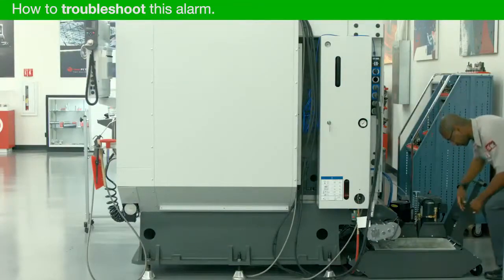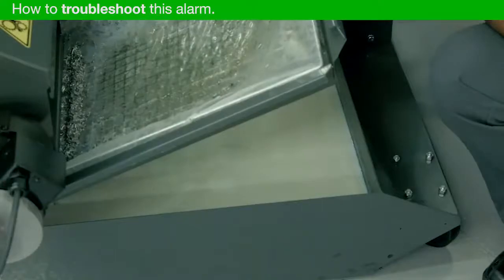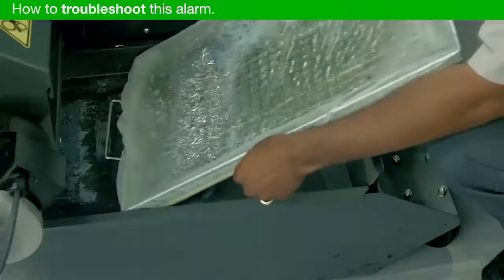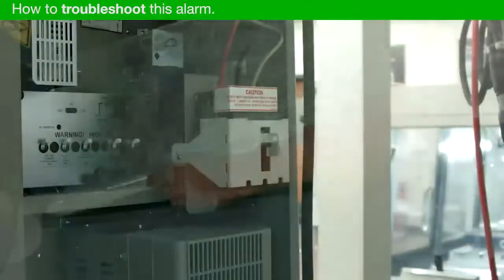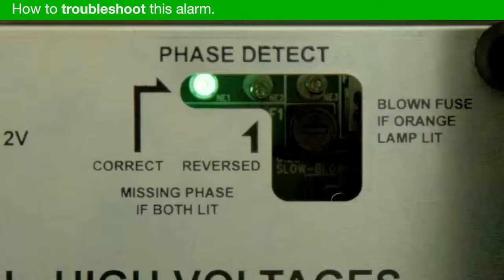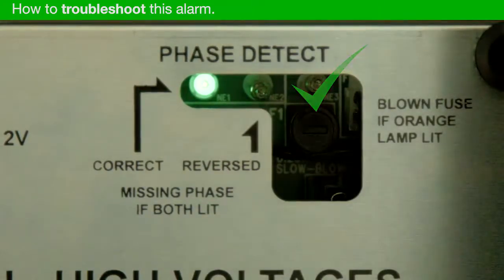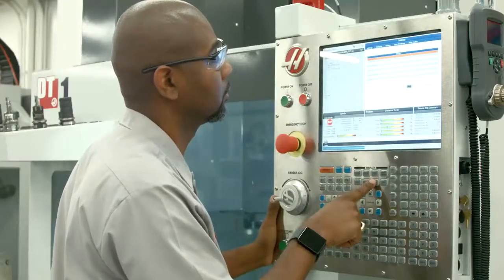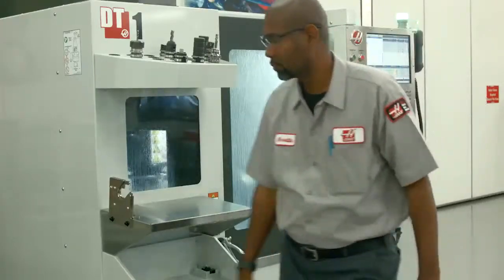Alarm 151 Low Pressure Thru Spindle Coolant Korean sub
하스 서비스 동영상   알람 151 TSC 압력저하